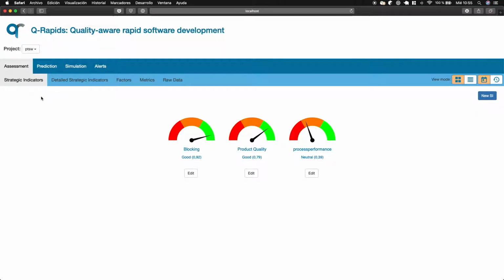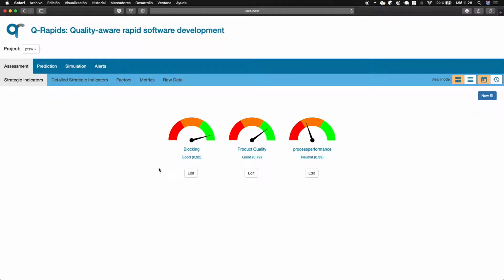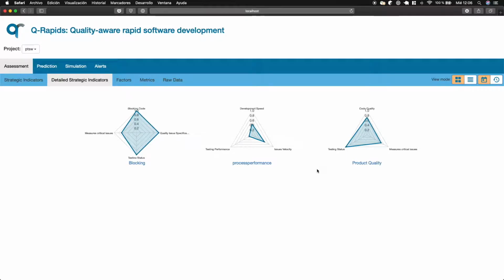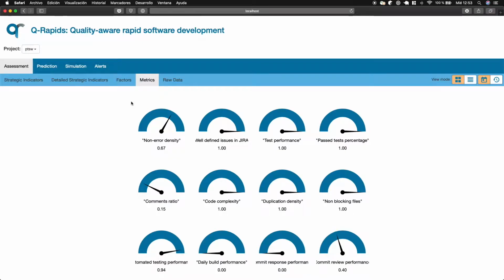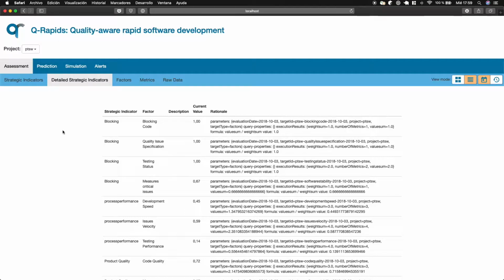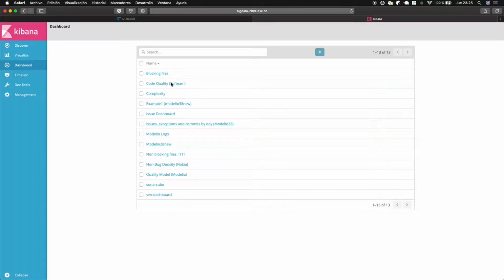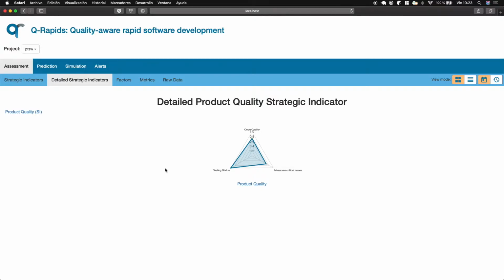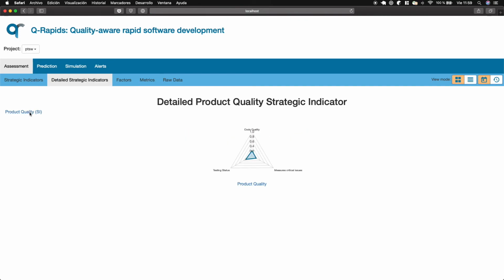Dashboard Demo Project Assessment